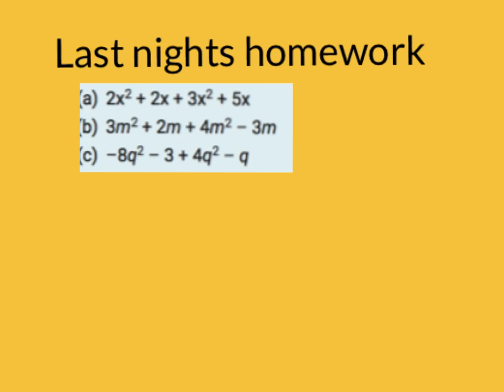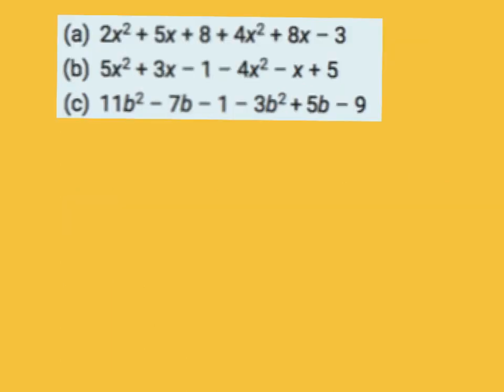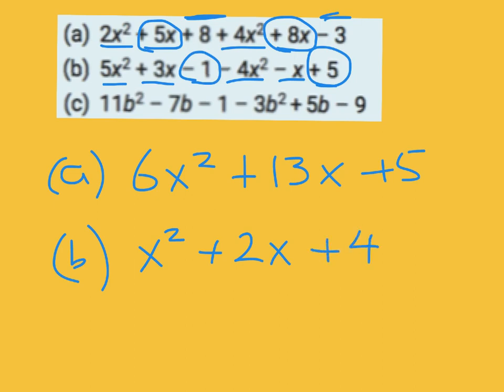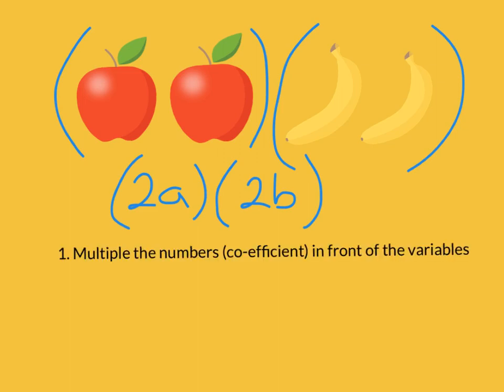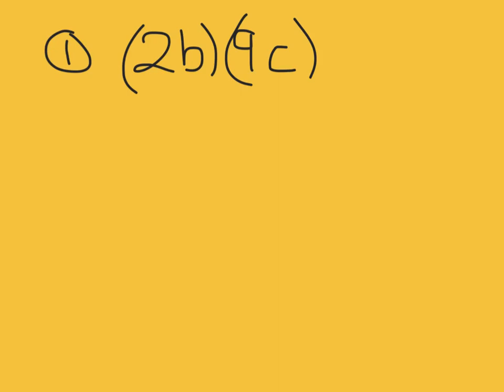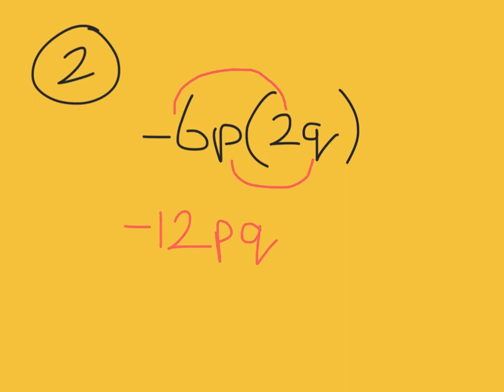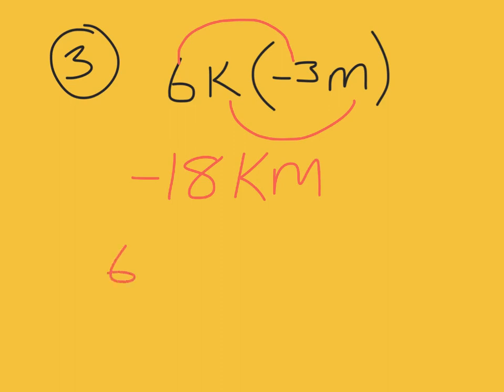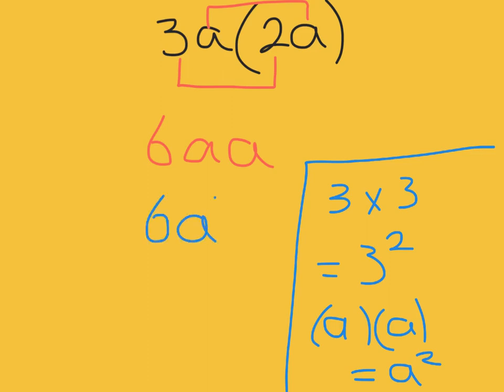Multiplying algebra 1